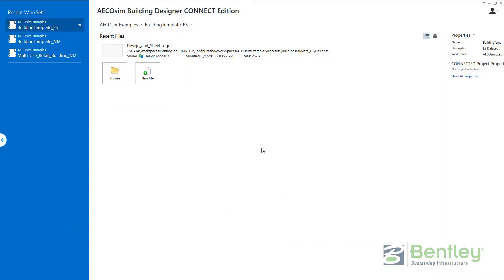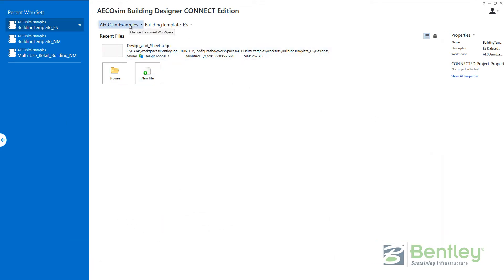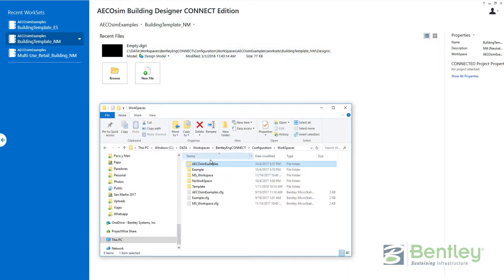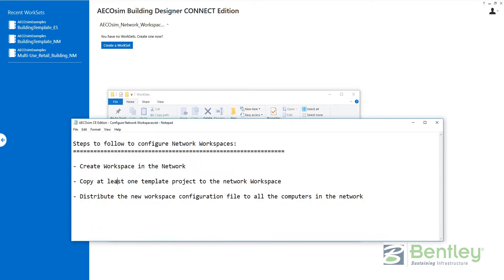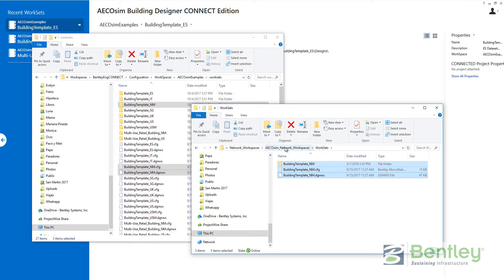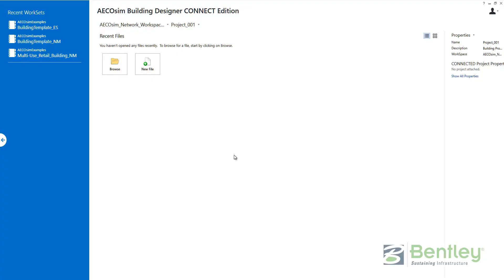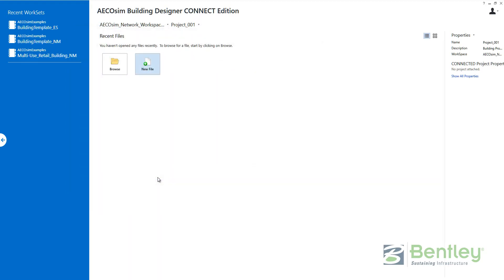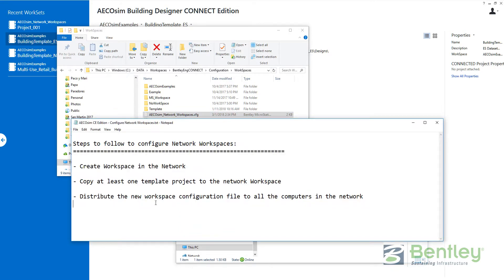OpenBuildings Designer (AECOsim) CONNECT Edition - Configure Network Workspaces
This video explains how to configure AECOsim Building Designer CONNECT Edition Workspaces in a network